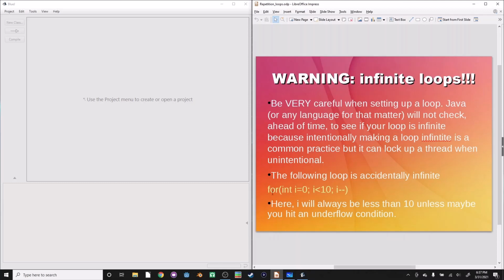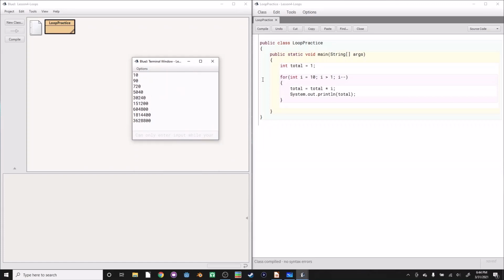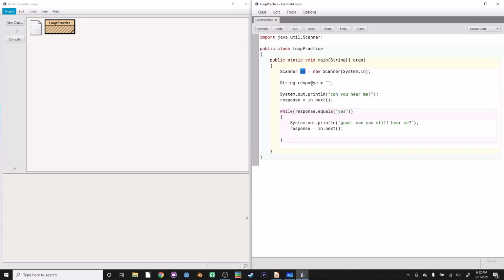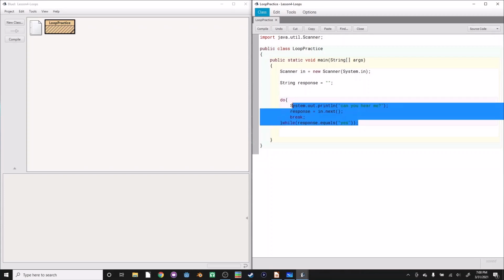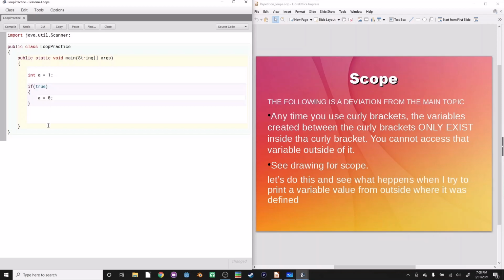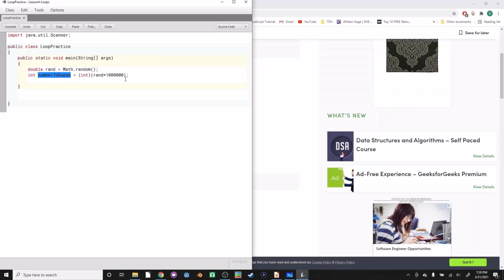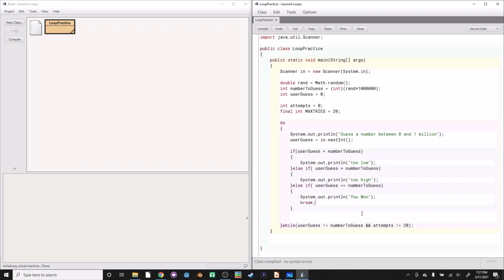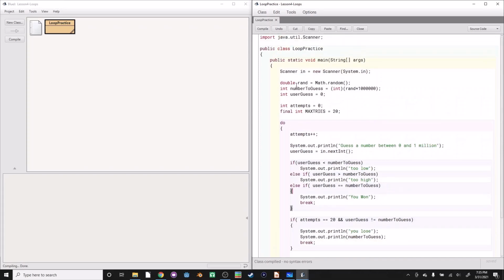Lesson 4 - Repetition: Loops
Repitition - Learning how to make a computer repeat it's self.

This actually has a lot of applications but may not be apparent until later (maybe)